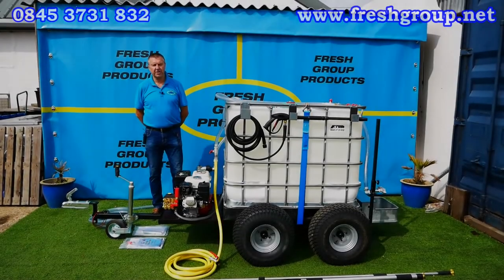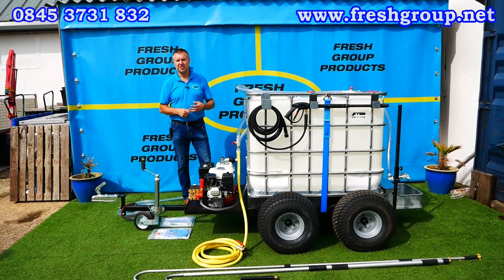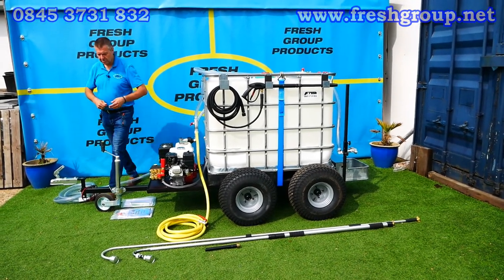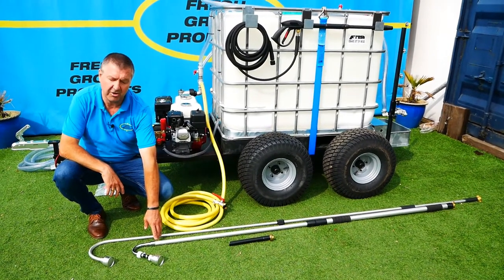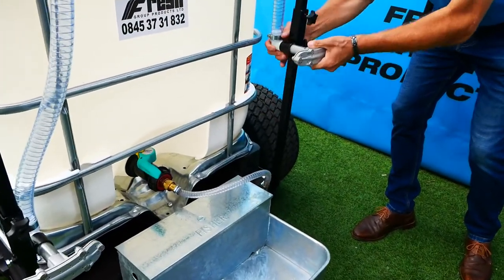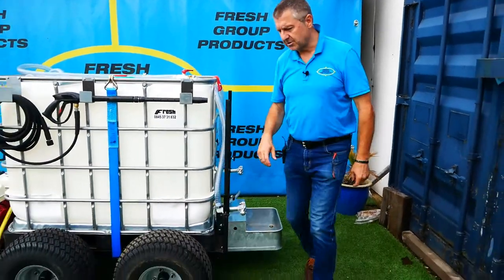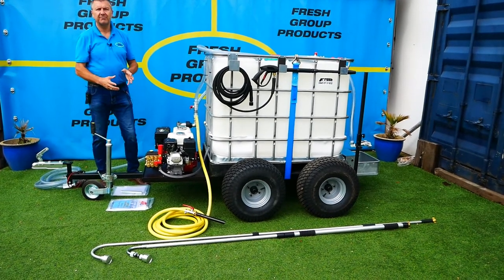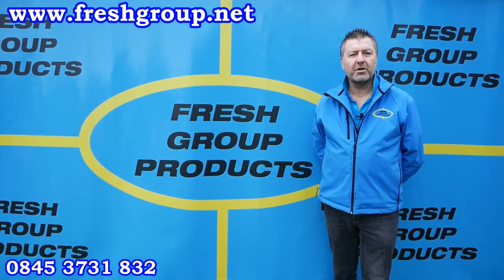Water Bowser for Arena Dampening, Plant Watering, Livestock Drinking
Multi-purpose water bowser solution. This trailed water bowser can be towed with an ATV or UTV vehicle, and offers many choices: It can be used as an arena watering system, a plant waterer, a dust suppression bowser, a pressure washer bowser, and a livestock water bowser with a drinking trough. Available with a suction hose kit for self-filling with water from a pond, lake, or other freshwater natural sources, this water bowser can be used for watering ground-level areas, window boxes, or high-level items like hanging baskets.
The chassis of this unit has been constructed from a 50mm heavy-duty box section steel and a flatbed platform mounted onto the framework.
This heavy-duty unit features a twin axle system and low ground impact 20x10x8 inch tyres.
If needed, the water bowser tank can be removed, and the base as a flatbed trailer.